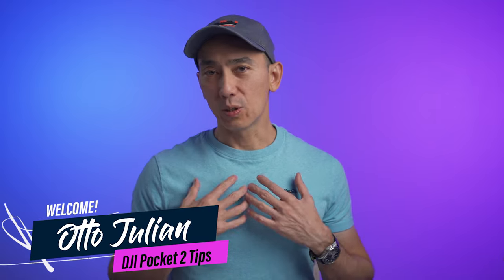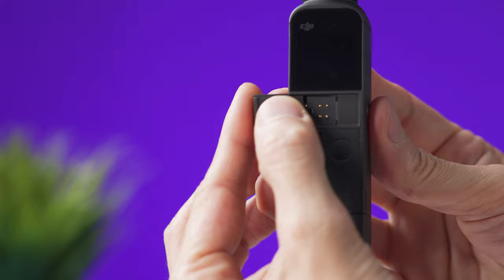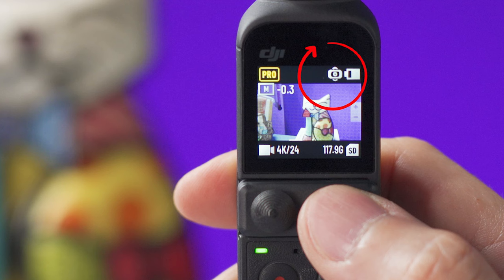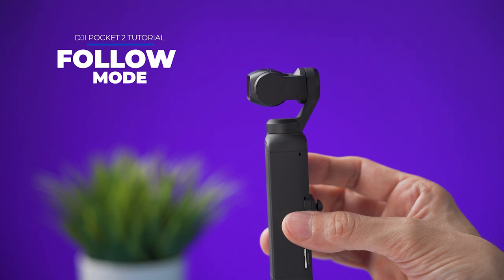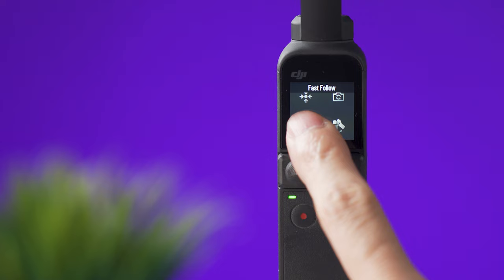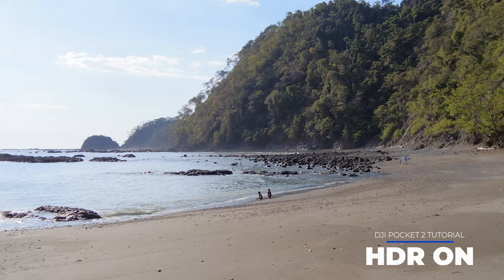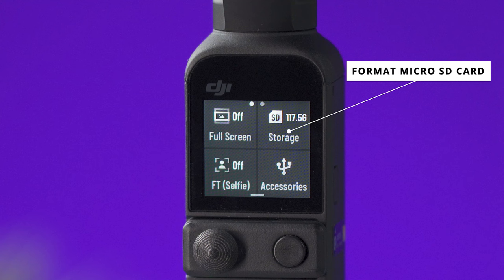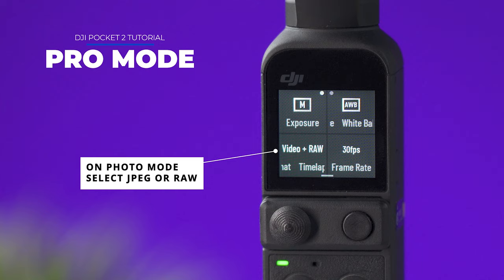DJI Pocket 2 Tutorial: Beginners Guide and How to Use | Updated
DJI Pocket 2 Beginners Guide: Buttons, Timelapses, Settings, Menus, Slow Motion

26 inches Softbox
36 inches Softbox
5 in 1 Reflector Small

F O L L O W   M E:
TIMESTAMPS:
0:00 Intro
0:17 Setting up your new Pocket 2
2:17 Pocket 2 Buttons Explained
4:37 Pocket 2 Gimbal Modes
5:36 Navigating the Menus on the Screen
6:24 Active Tracking
6:35 Pocket 2 Camera Modes
7:19 Video Resolution and FPS
8:02 Pocket 2 Timelapses
9:10 Pocket 2 Settings
10:17 Pro Settings

About: DJI Pocket 2 BEGINNERS GUIDE - TUTORIAL - QUICK GUIDE - INSTRUCTIONS ON HOW TO USE POCKET 2